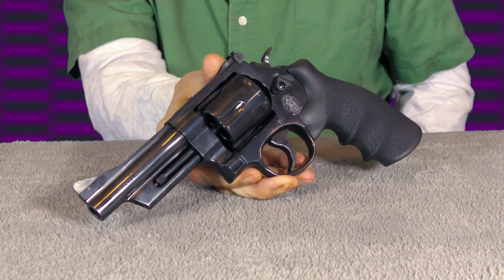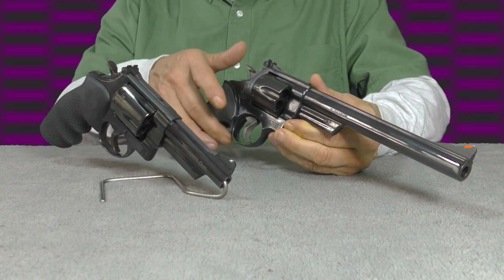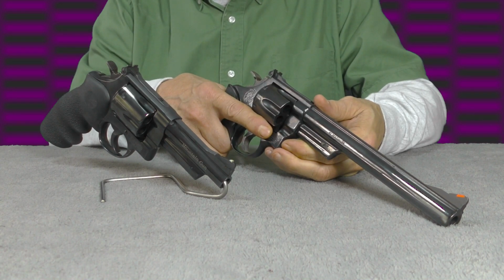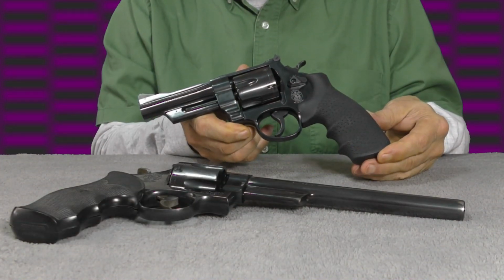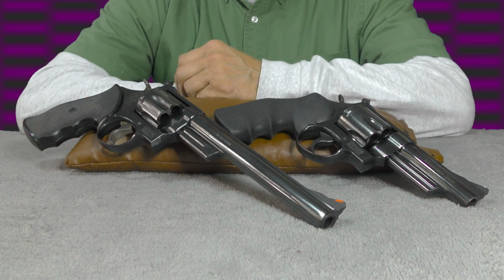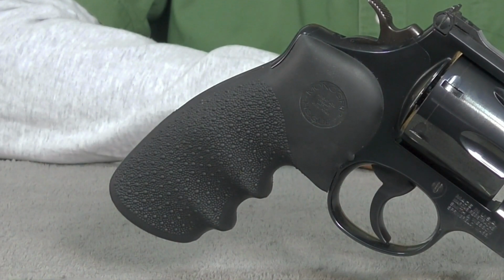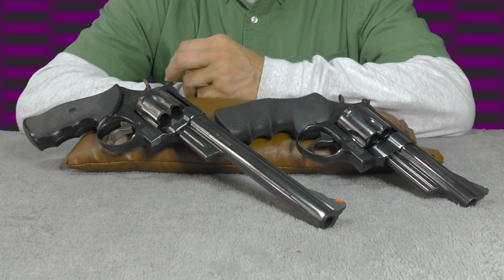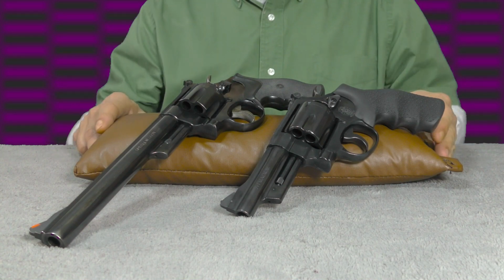Smith & Wesson Model 57 - .41 Remington Magnum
Today let's revisit the Smith & Wesson Model 57 chambered in .41 Remington Magnum.